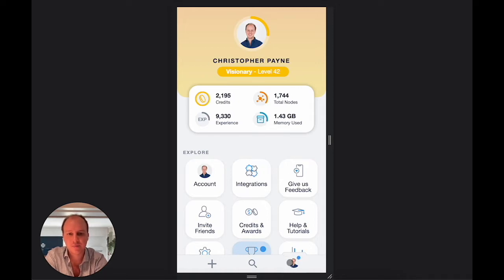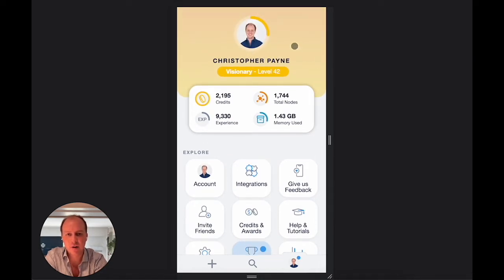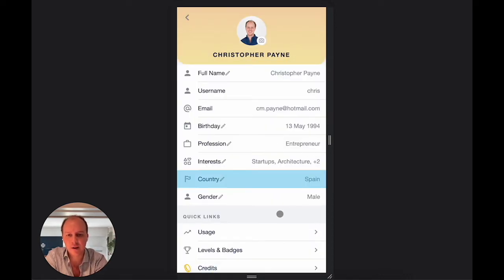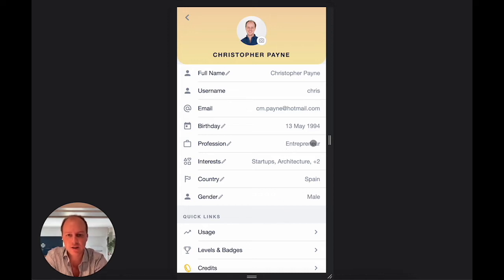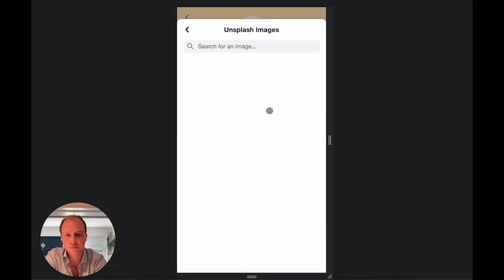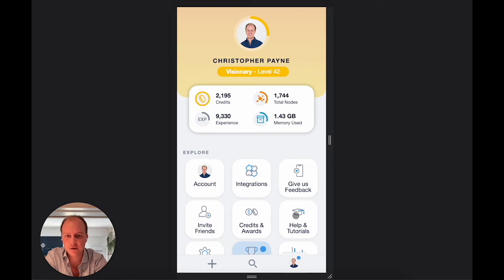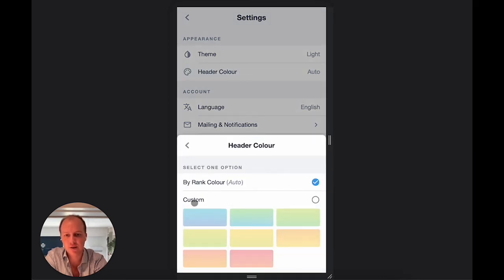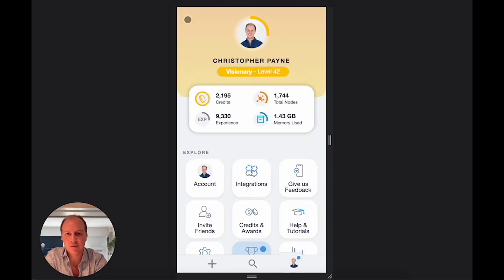Profile – Customise Your myReach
Your profile is like the backbone of your account. It has all the functionalities, customisations and integrations that happen in the background. Essentially, everything that isn't creating or searching for your information.